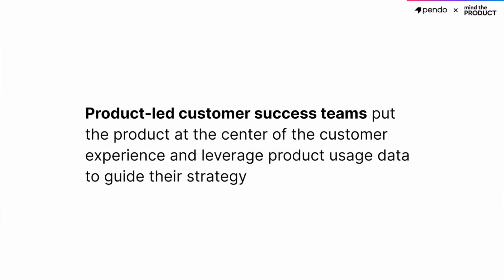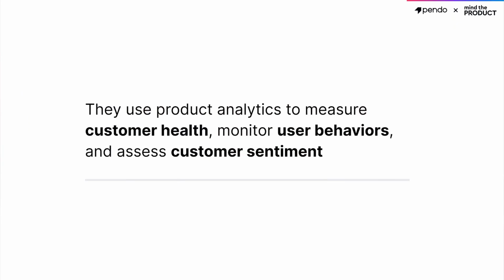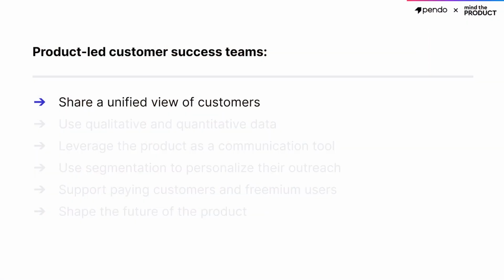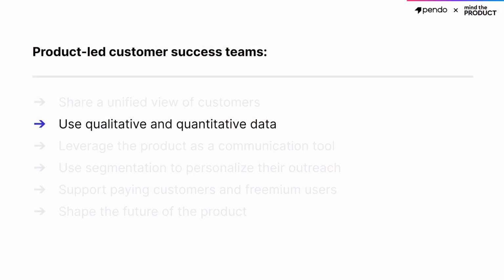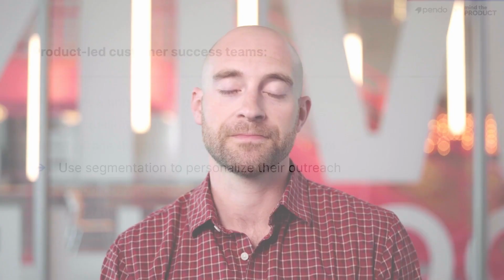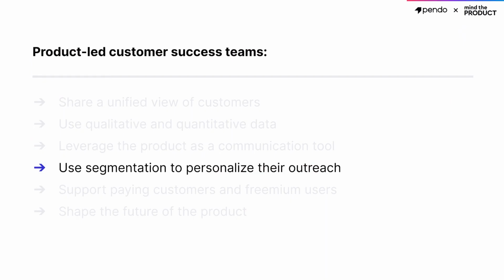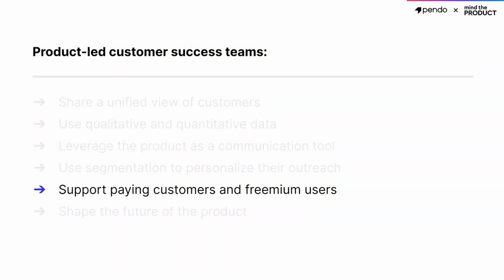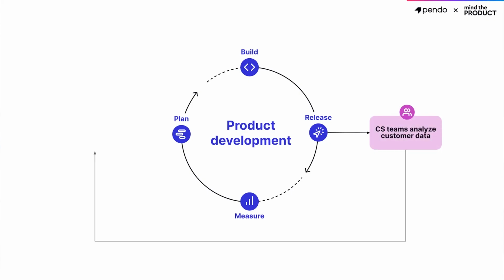What is Product-Led Customer Success? | PM 303 | Module 5 | Serial 2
🚀 Unlock the Power of Product-Led Customer Success! 🚀

Are you ready to transform your approach to customer success and drive exceptional results for your product and users? 🤔

💡 In this insightful module, we dive deep into the world of Product-Led Customer Success (CS)—a cutting-edge strategy that puts your product at the heart of every customer interaction.

💡 In this video, you’ll discover:
✅ What product-led customer success really means and why it’s revolutionizing the industry.
✅ How CS teams leverage product usage data and customer health metrics to deliver personalized, scalable, and impactful experiences.
✅ The critical role of data-driven decision-making in modern customer success management.
✅ How in-app messaging, onboarding, and enablement can be seamlessly integrated to boost user adoption and satisfaction.
✅ The power of segmentation for targeted outreach and proactive support—ensuring every user gets the guidance they need, when they need it.
✅ Why supporting both freemium and paying users is essential for long-term growth and retention.
✅ How collaboration between CS and product teams fuels innovation and creates a continuous feedback loop for product improvement.

🌟 Key Takeaways:
✅ Unified Customer View: Break down silos and empower your teams with a single source of truth for customer health and product usage.
✅ Data-Driven Engagement: Use analytics to monitor adoption, identify friction points, and craft strategic action plans.
✅ In-Product Communication: Meet your users where they are with contextual onboarding, in-app guidance, and real-time support.
✅ Personalized Outreach: Segment users for tailored messaging and interventions, boosting engagement and reducing churn.
✅ Freemium Support: Maximize opportunities by nurturing both free and paid users, turning trials into loyal customers.
✅ Strategic Collaboration: Give CS a seat at the product table—amplify customer feedback and shape the roadmap together.

✅ Aspiring and experienced Product Managers
✅ Customer Success Managers (CSMs)
✅ SaaS founders and growth leaders
✅ Anyone passionate about product-led growth, customer experience, and digital transformation

🔥 Why Product-Led CS Matters:
✅ Product-led CS is not just a trend—it’s a proven approach to scaling customer success, reducing support tickets, increasing retention, and driving long-term loyalty.
✅ By integrating CS functions directly into your product, you empower users to self-serve, discover value faster, and become advocates for your brand.

👨‍💻 About the PM 303 Series:
👉 This series is your go-to resource for mastering advanced product management concepts, with a special focus on product-led organization, innovation, and user-centric design.
👉 Each module is crafted to help you level up your skills and stay ahead in the fast-evolving world of product management.